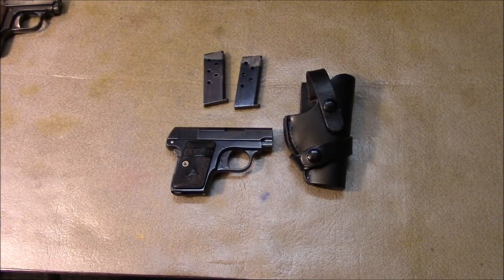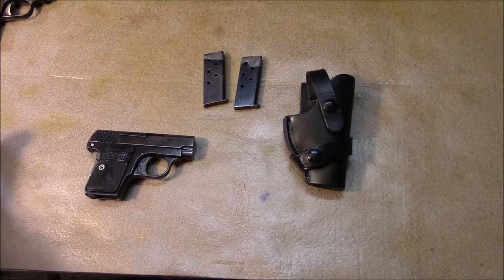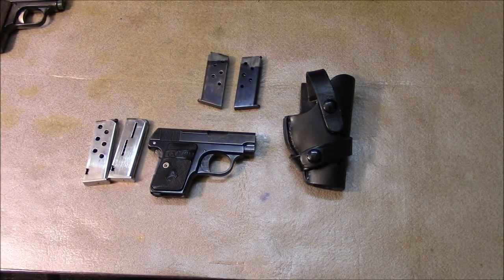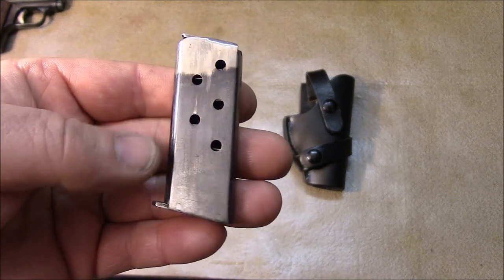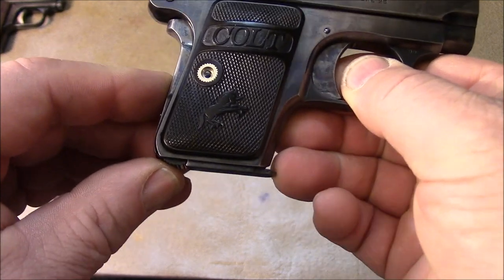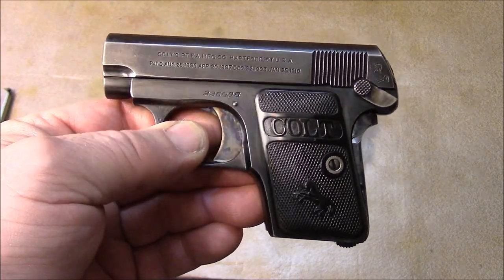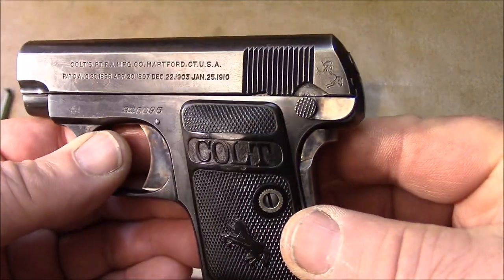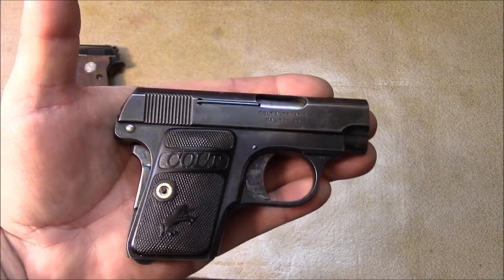Colt 1908 Vest Pocket Hammerless - 25 Auto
A look at a Colt 1908 Vest Pocket, built in 1919 and chambered in 25 ACP (6.35 Browning).